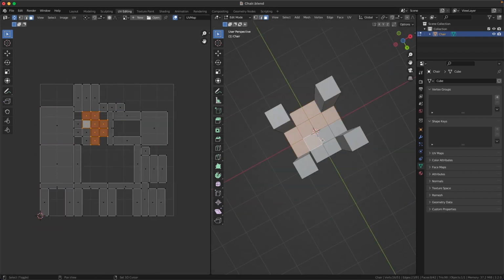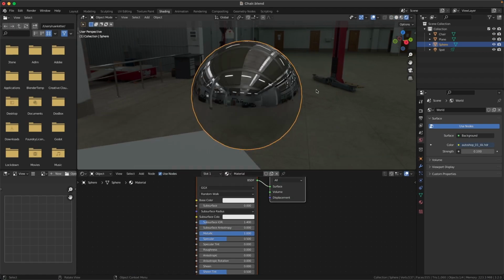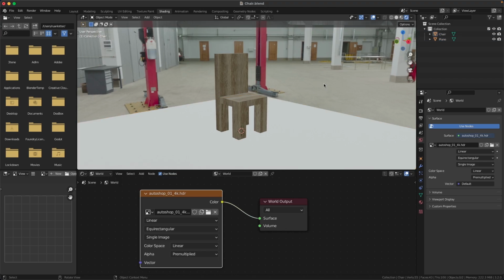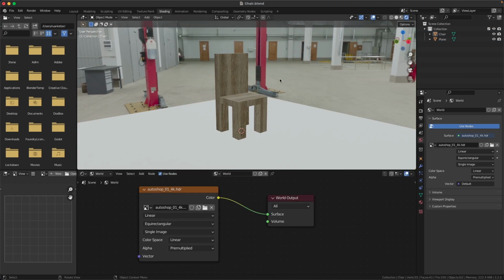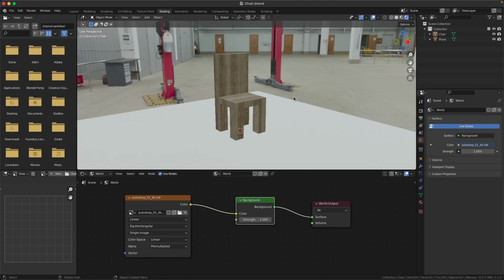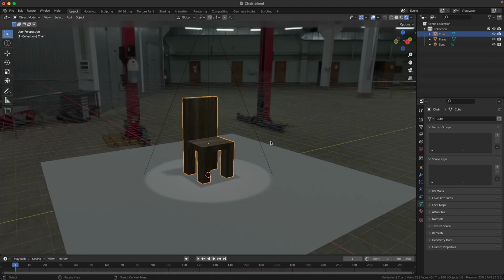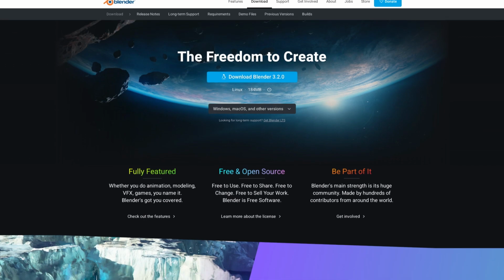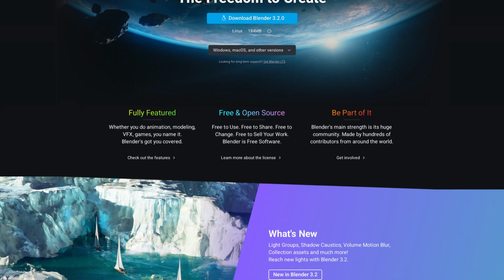Learn Blender in 3.5 Hours - Skillshare Course Introduction (Beginner Friendly)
My new Skillshare course "Learn Blender in 3.5 Hours" is now online!

Course Information:
I've designed this course in such a way, so that anyone interested in Blender or 3D Animation can start learning everything you need to know, right now! - No 3D experience required at all!

But this course is also not just for complete beginners, I am sure you will find a chapter where you might just learn something new. This course covers everything from The Blender Interface to your Final Render using either the Eevee or Cycles render engines.

You will learn how to create your own 3D models, UV unwrap them, apply custom textures and materials, adding lights and an HDRI to your scene, and animate everything using basic keyframes. You will learn all this and much more in just 3.5 hours! Have a look at the list of lessons below:

Lesson 1 - The Blender Interface
Lesson 2 - Basic Navigation
Lesson 3 - Adding Objects To Your Scene
Lesson 4 - Move / Scale / Rotate & Duplicate
Lesson 5 - Edit Mode Part 1 - Vertices / Edges / Faces
Lesson 6 - Edit Mode Part 2 - Subdivide Edges & Faces
Lesson 7 - Edit Mode Part 3 - Loop Cut / Extrude / Inset / Bevel
Lesson 8 - Edit Mode Part 4 - Creating and Deleting Faces
Lesson 9 - Edit Mode Part 5 - Separate & Join
Lesson 10 - Origins
Lesson 11 - The 3D Cursor
Lesson 12 - Creating Your First Model (A Basic Chair)
Lesson 13 - Keyframe Animation
Lesson 14 - Modifiers
Lesson 15 - UV Unwrapping
Lesson 16 - Creating Your First Material
Lesson 17 - Adding Lights & An HDRI To Your Scene
Lesson 18 - Adding A Camera To Your Scene
Lesson 19 - Rendering With Eevee & Cycles

So buckle up - During the next 3 and a half hours, you will learn EVERYTHING you need to know to start creating your own amazing 3D art and 3D animations!

Go to Blender.org and download your FREE copy of Blender and become the 3D artist you've always dreamt of becoming!

I am using Blender 3.2 during this course, but you can follow along using any Blender version which is currently available.

Let's create some amazing 3D art - see you in the first lesson!